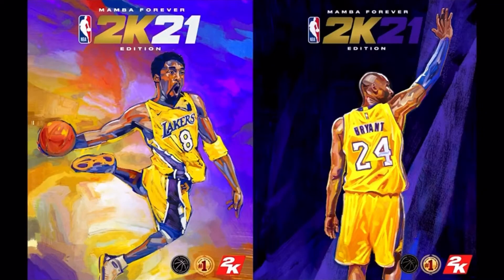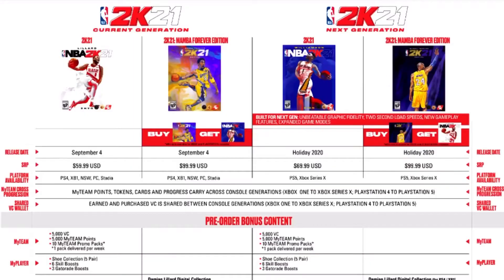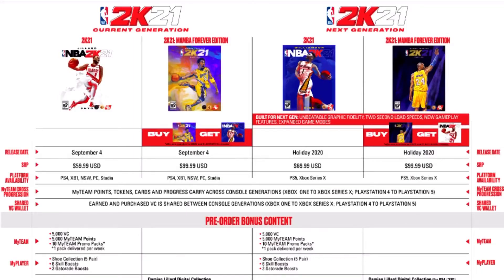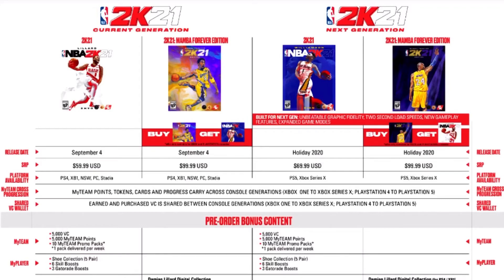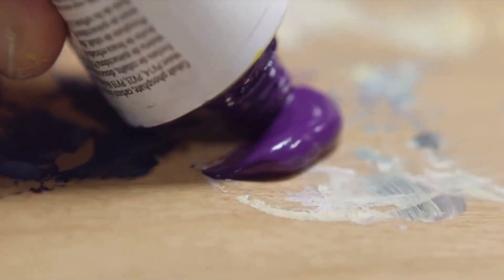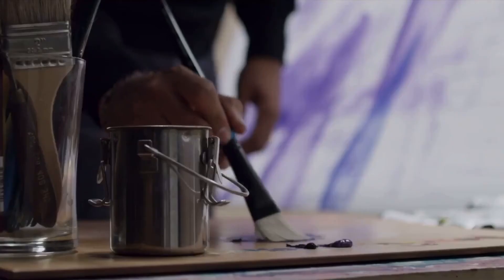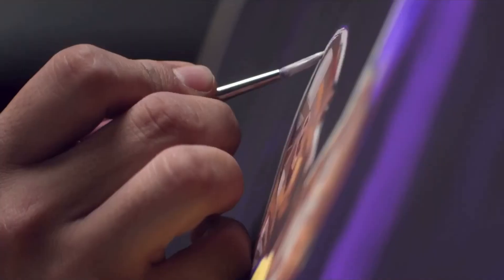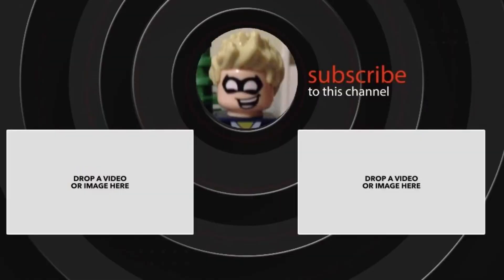NBA 2k21 Kobe Bryant Forever Edition!